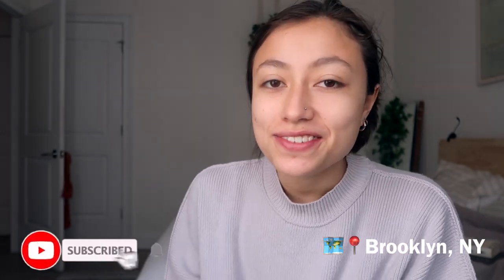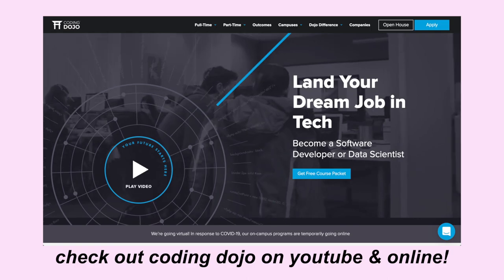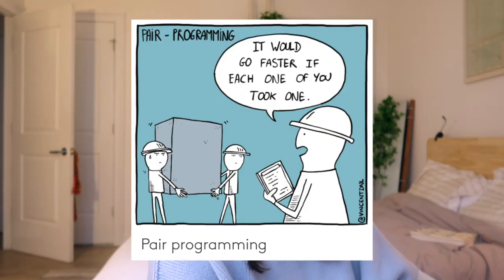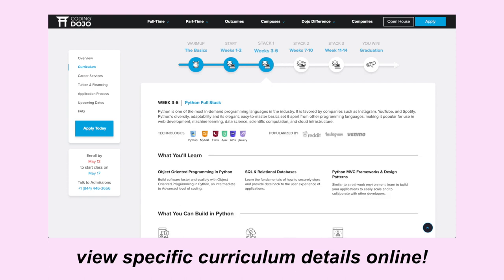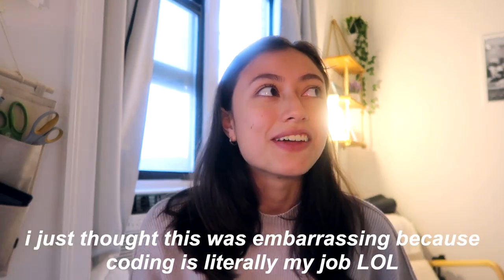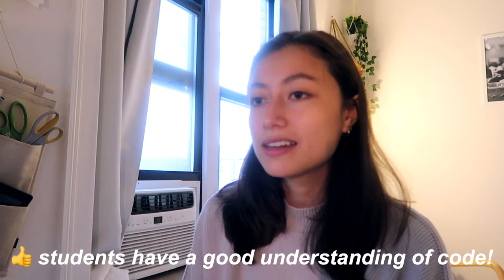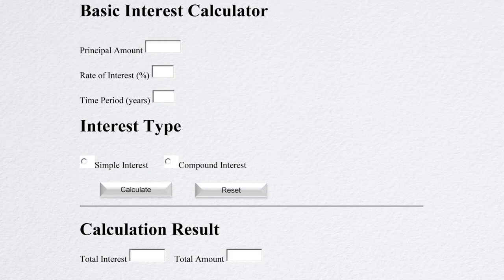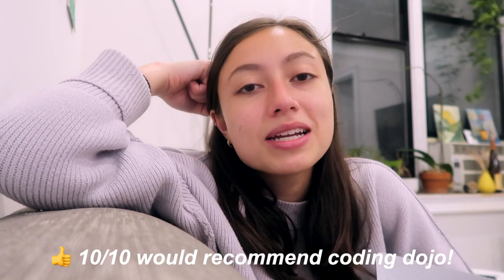VLOG: i tried a BOOTCAMP? • day in the life of a coding bootcamp student • software engineer review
today you’re going to be able to follow me, a software engineer, as i participate in a coding bootcamp! this bootcamp is a traditional, remote coding bootcamp designed for people trying to switch into technical roles. i thought it would be fun to look at a coding bootcamp from a software engineer’s perspective by taking a couple of courses in coding dojo’s web fundamentals bootcamp.

filming equipment: canon g7x mark ii & final cut pro x

bio: i’m a 22 year old full-time software engineer based in new york city! follow me around to learn about software engineering, the technology i use, coding, nyc + brooklyn living, and days in my life!
background: 🇮🇩🇺🇸🇳🇱
LINKS
download tab4blm, my chrome free extension empowering black artists and communities

tech essentials
ipad pro
mac adapter

MUSIC
DJ Quads - Hello

day in the life of a software engineer 2021,
week in the life of a software engineer,
week in the life of a software engineer 2021,
software engineer office vlog,
software engineering 2021,
software engineer day in the life,
software engineer vlog,
women in tech,
woman in engineering,
software engineer,
new york city day in the life,
a day in my life in quarantine in nyc,
software developer,
what is it like to be a software engineer,
software engineering,
software engineering in nyc,
work at home, wfh, work from home, nyc vlog, lena elizabeth